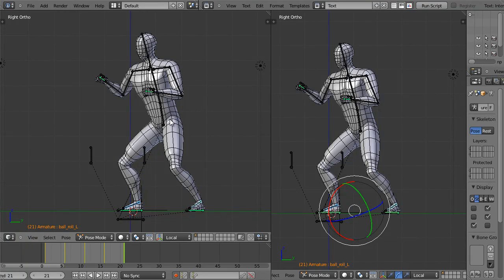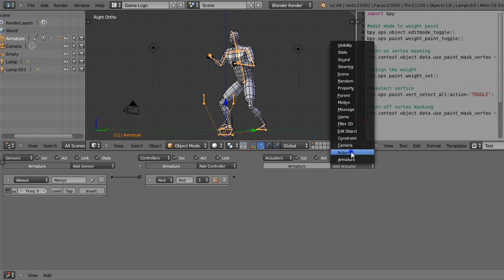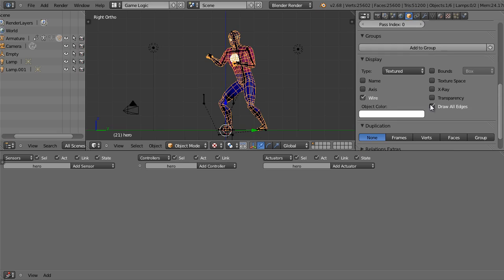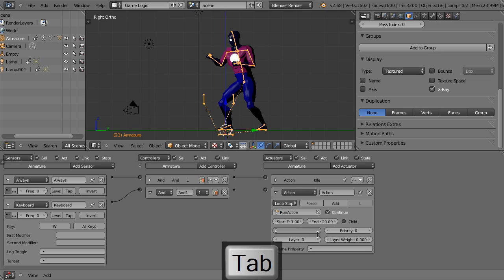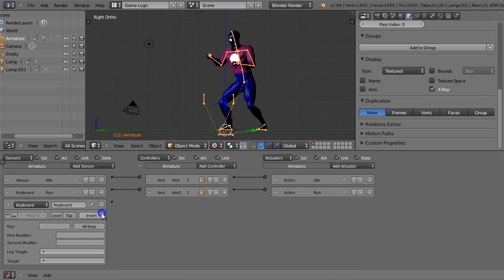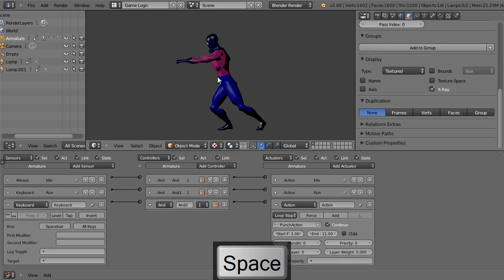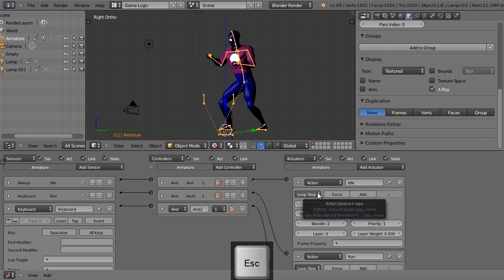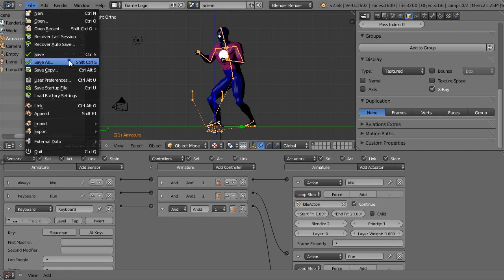Introduction to Animation in blender :Animation 5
Artists Guide to Animation in Blender